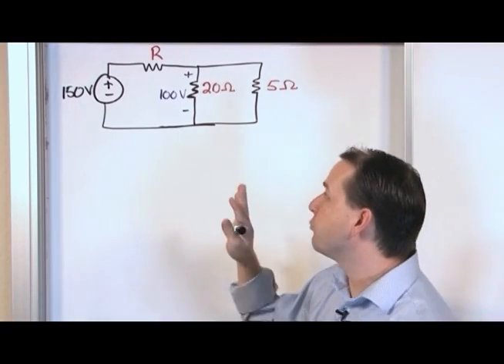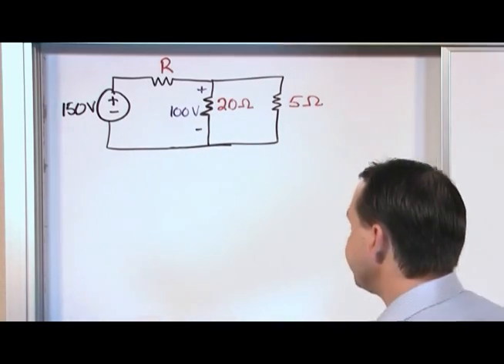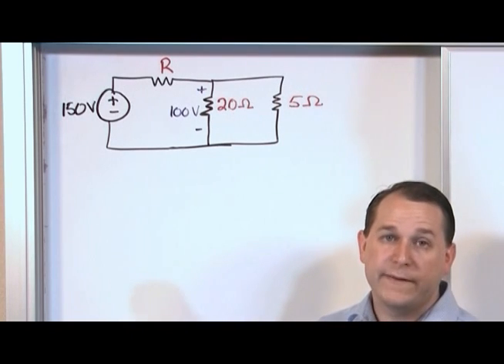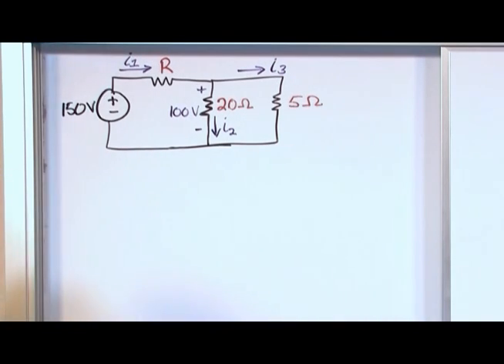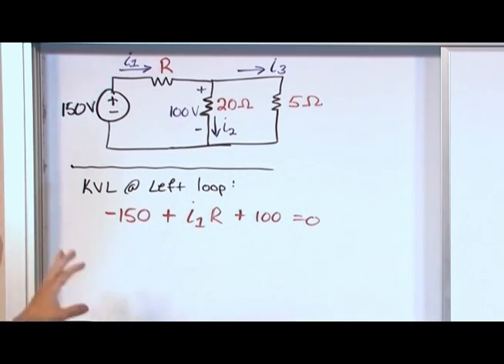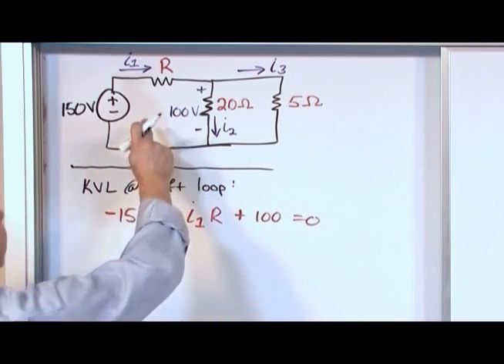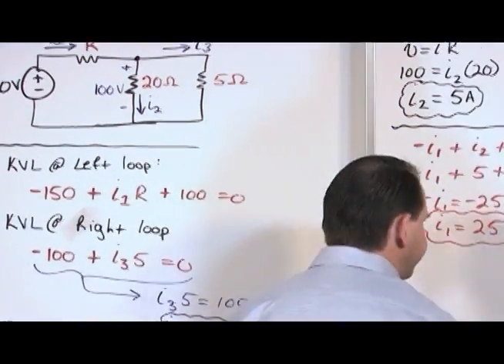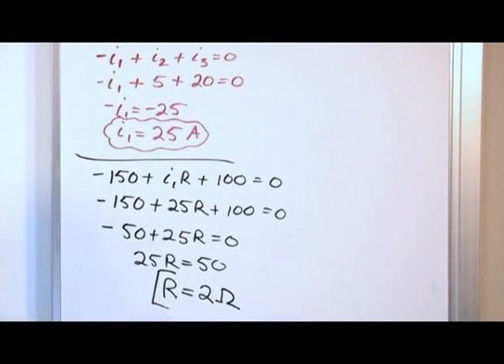Kirchhoff's Laws in Circuit Analysis - KVL and KCL Examples - Kirchhoff's Voltage Law & Current Law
In this lesson, you will learn how to apply Kirchhoff's Laws to solve an electric circuit for the branch currents.  First, we will describe Kirchhoff's Voltage Law (KVL) and Kirchhoff's Current Law (KCL).  Next, we will use the KVL and KCL laws to write down equations needed to solve a practical circuit.

In this tutorial, will gain the practice needed to solve Kirchhoff's Voltage Law example problems and Kirchhoff's Current law problems quickly and easily.  These problems are great practice for electrical engineering exams and homework..